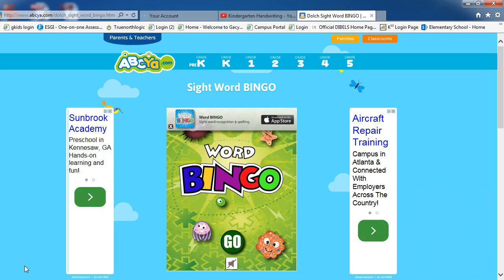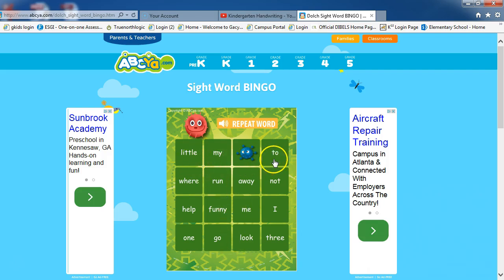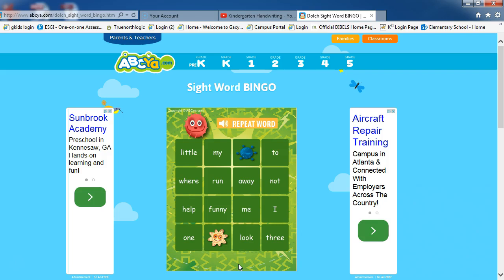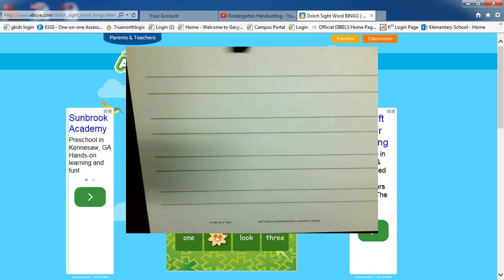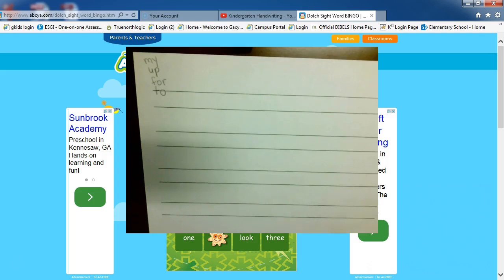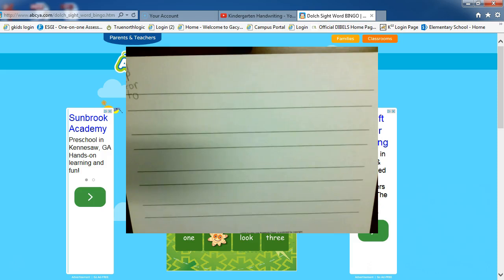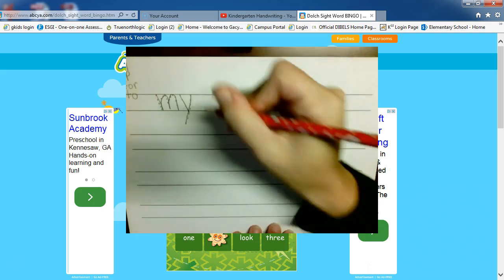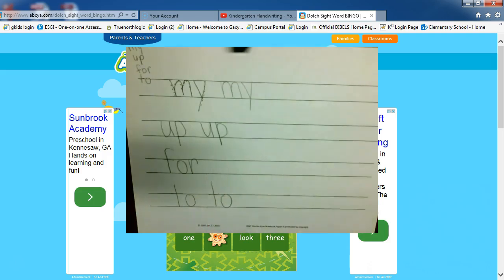Handwriting Blue 23:5 Sight Words ( my, up, for, to)